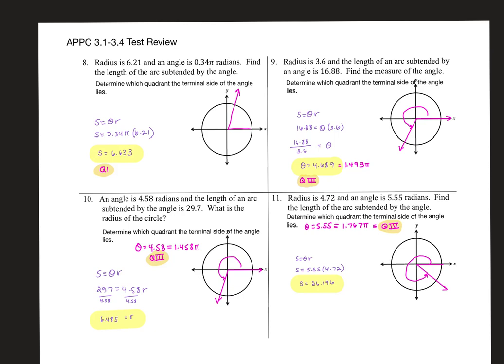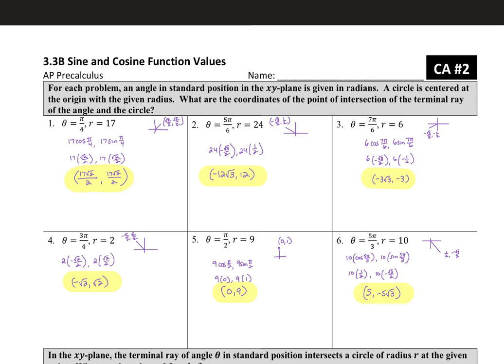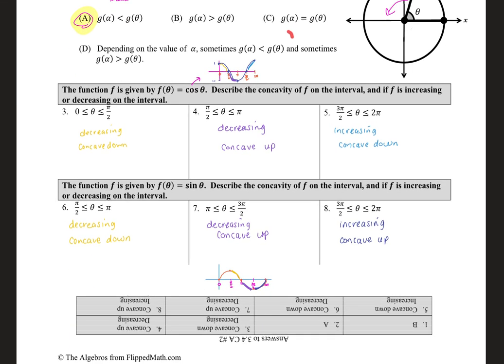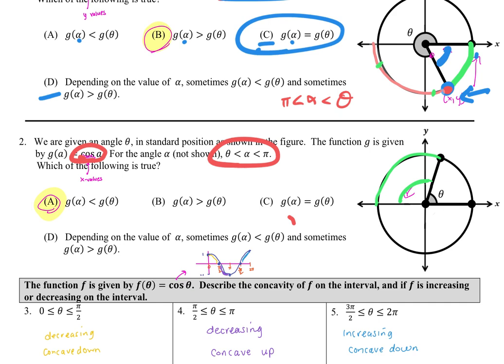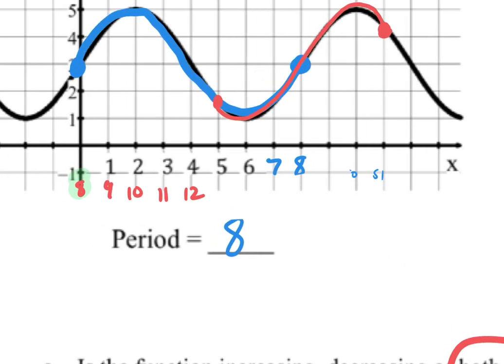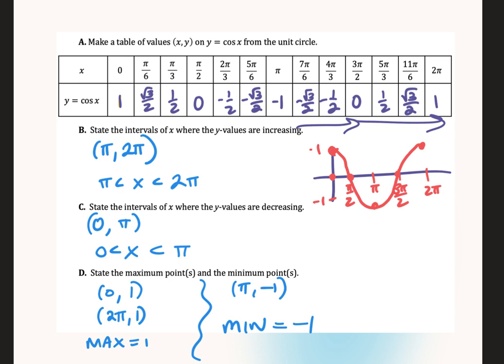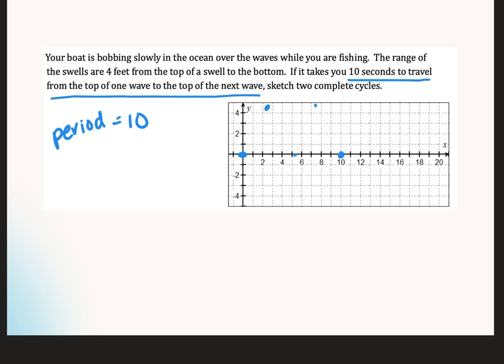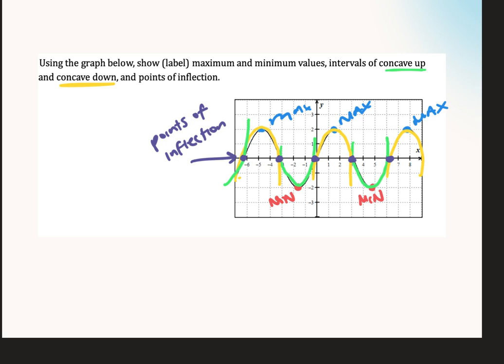1.14_APPC 3.1-34 test review day 2